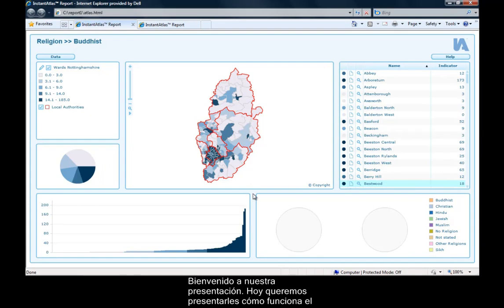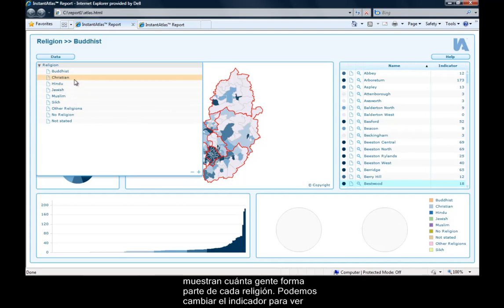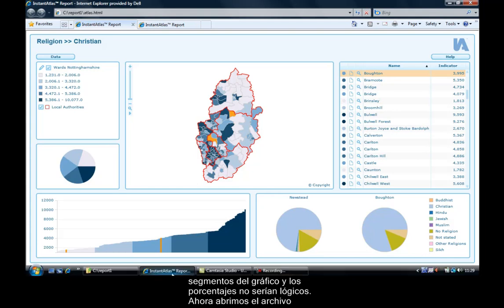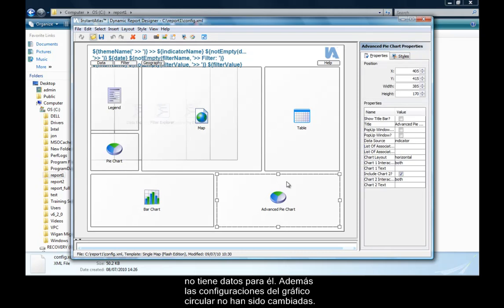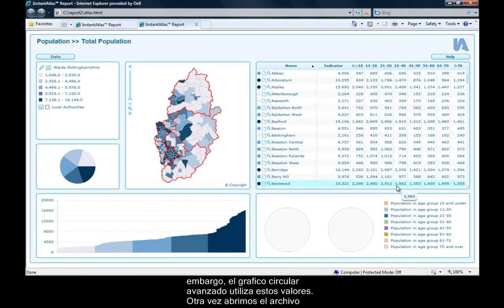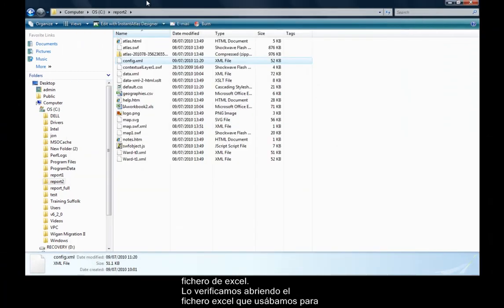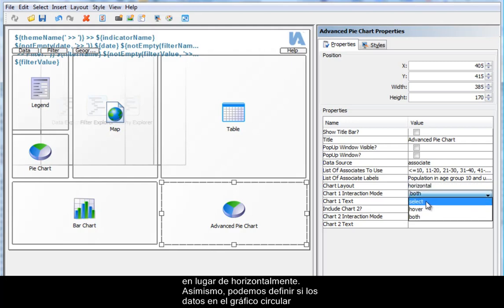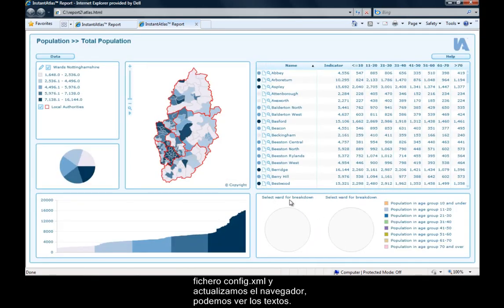Advanced Pie Chart_subtítulos en español #03.mp4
El "Gráfico Circular Avanzado" es un componente nuevo de la versión 6.4.0 de InstantAtlas Desktop. Con el gráfico se puede ver un desglose de datos de una región determinada.